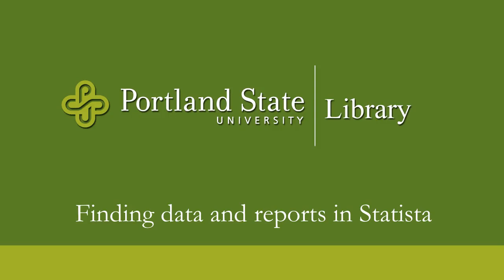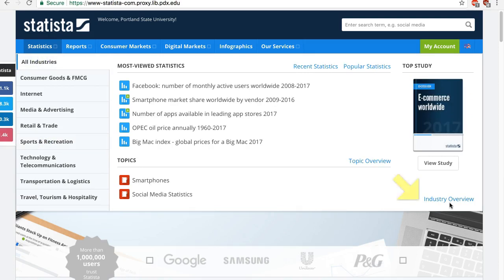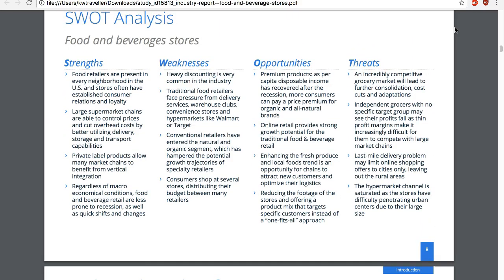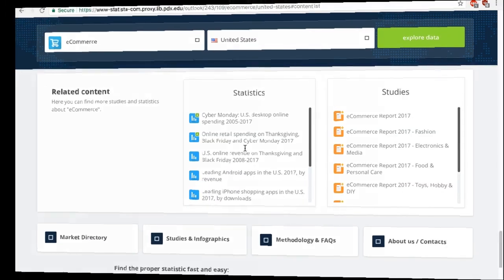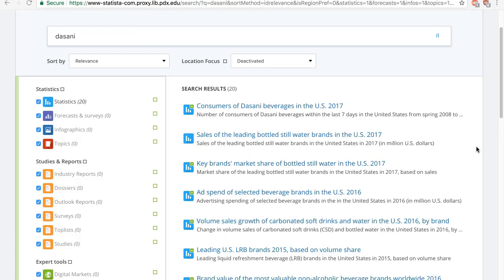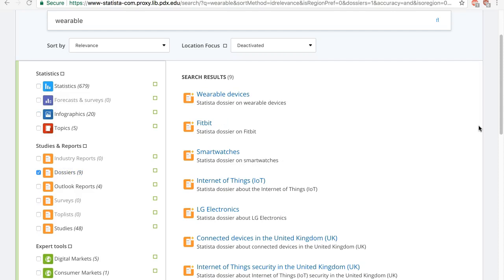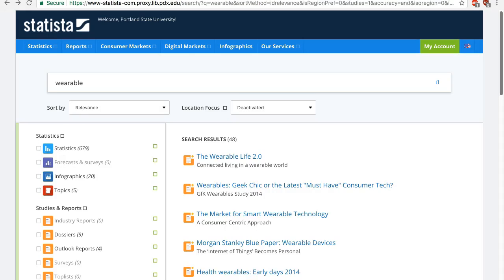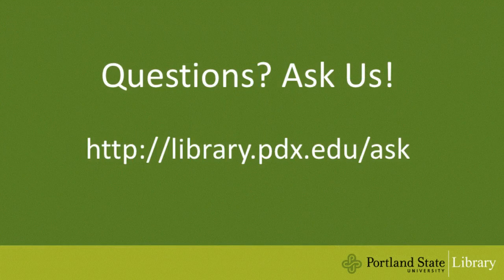Finding data and reports in Statista